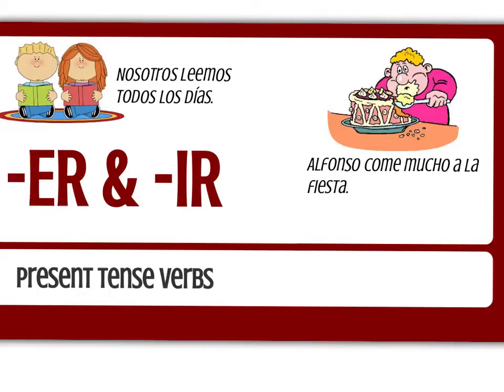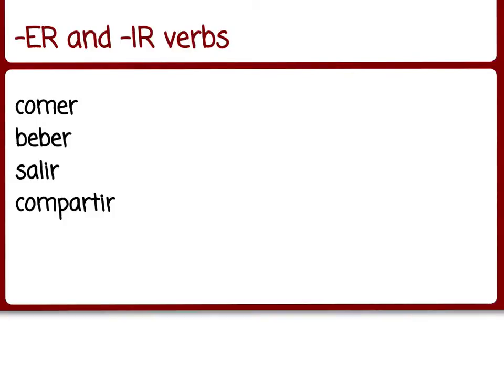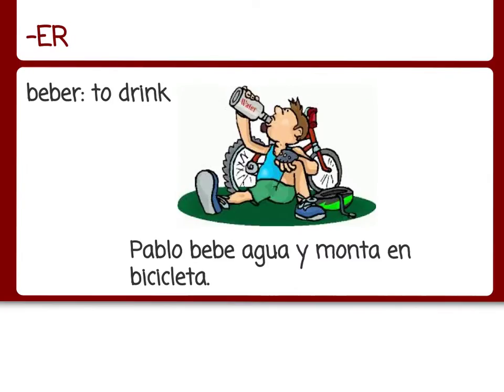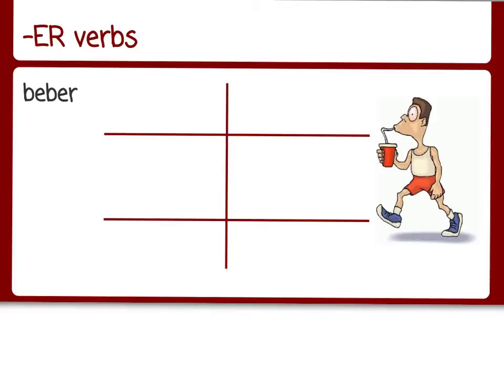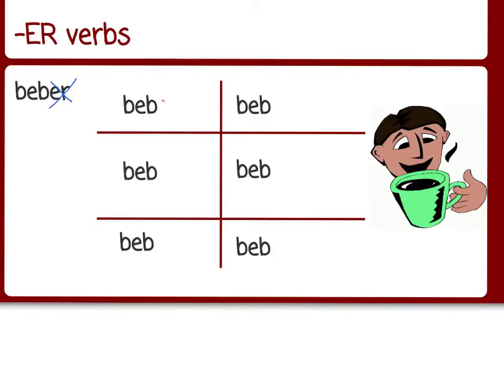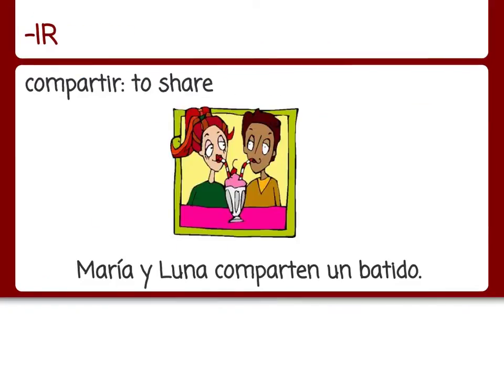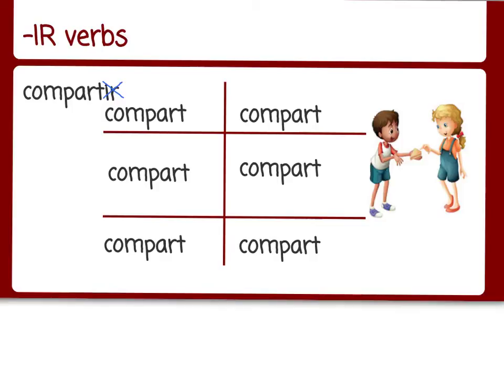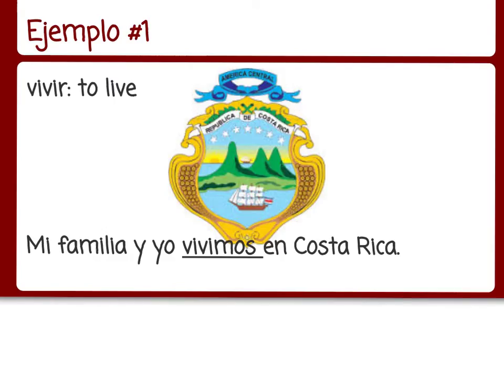-ER & -IR Present Tense Conjugation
Spanish 1A